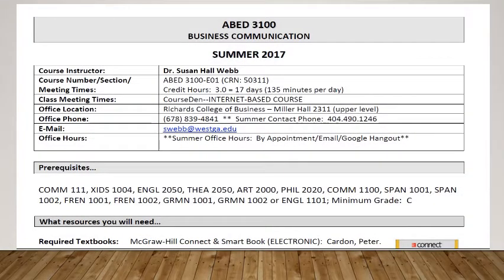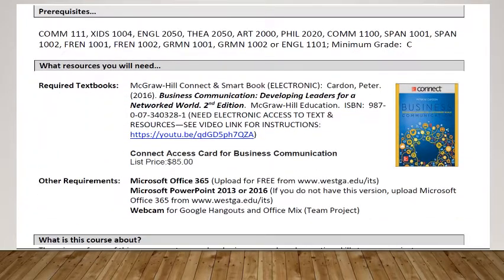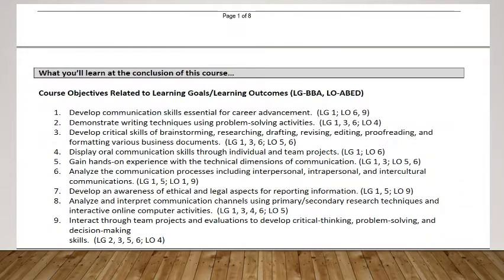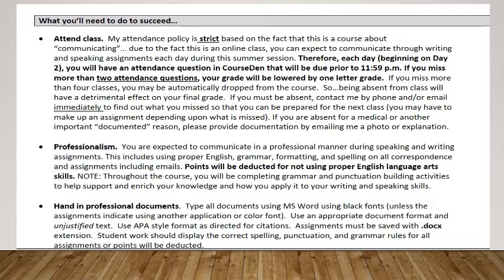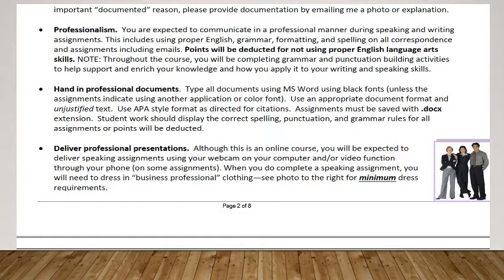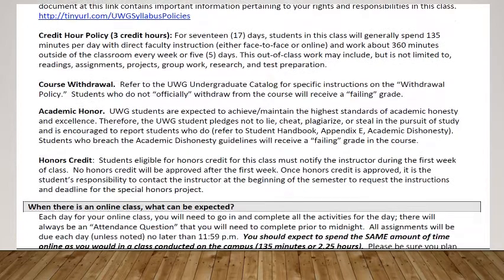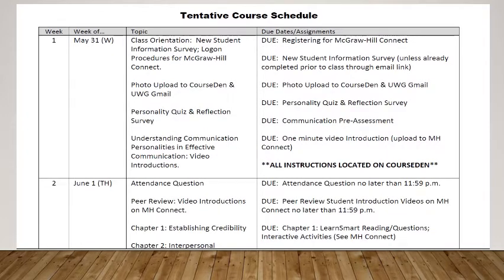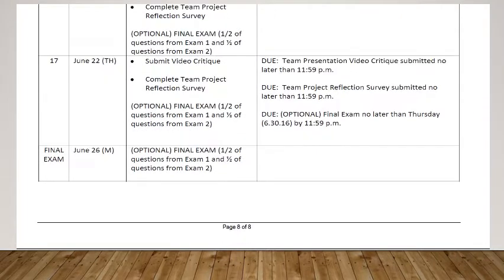PRESENTATION--WELCOME & ORIENTATION VIDEO FOR ABED 3100 SUMMER 2017